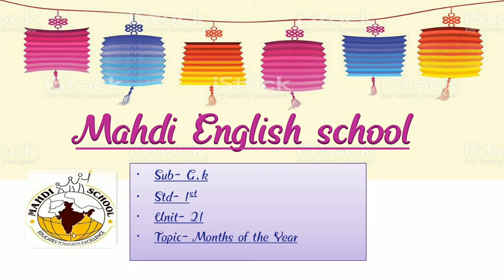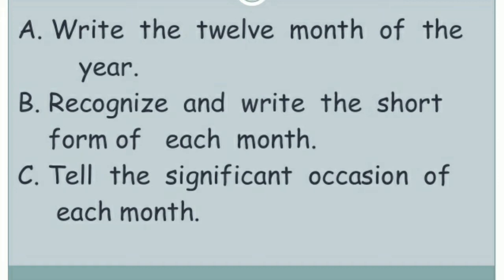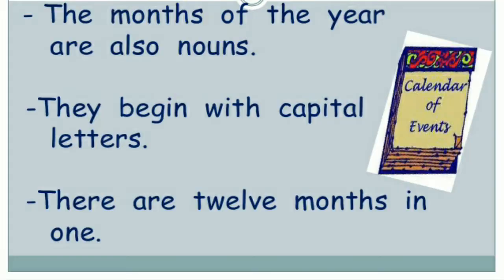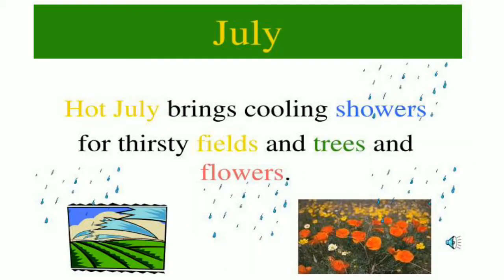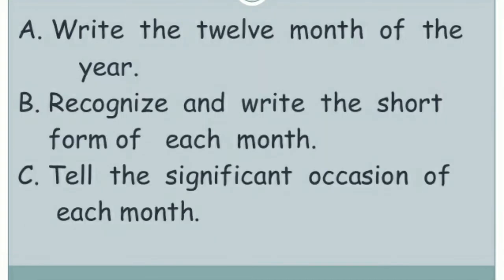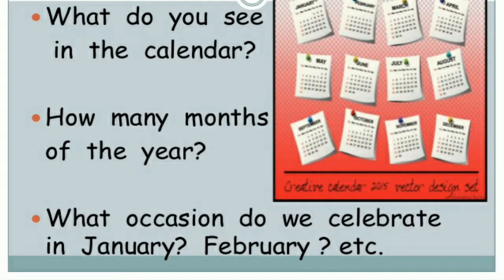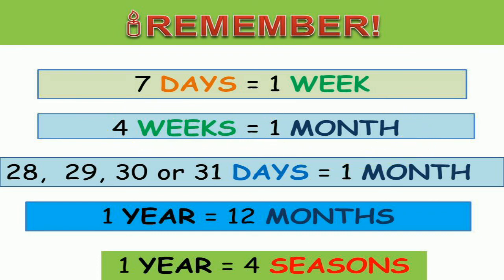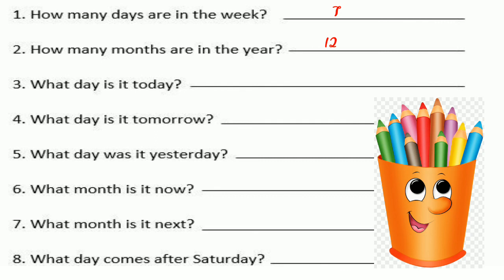English Medium - STD - 1 - GK - Unit - 21 - Month of the Year